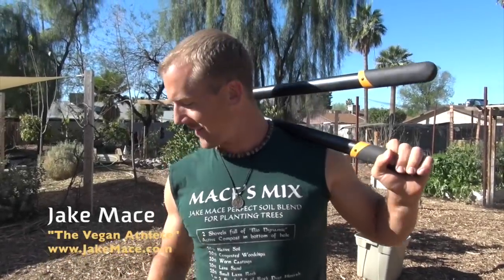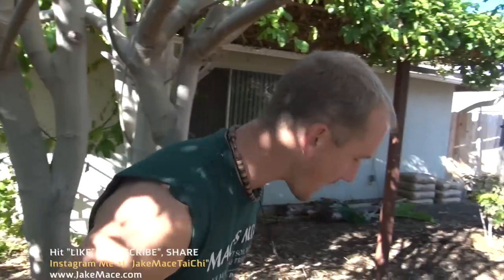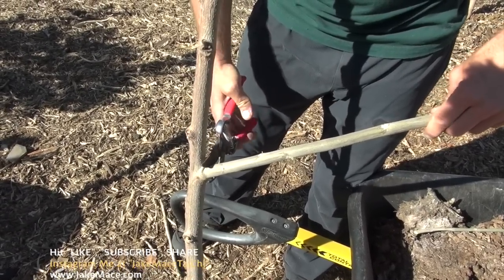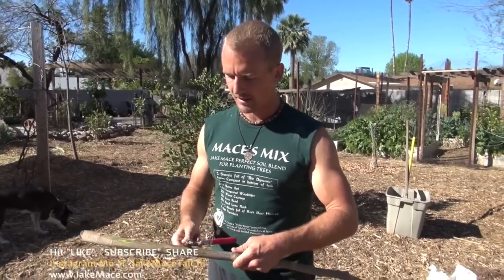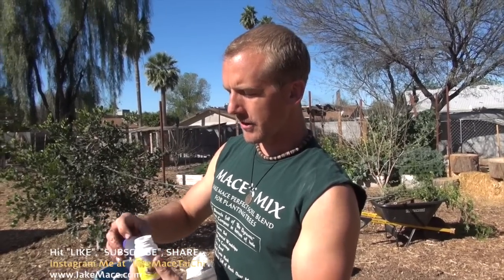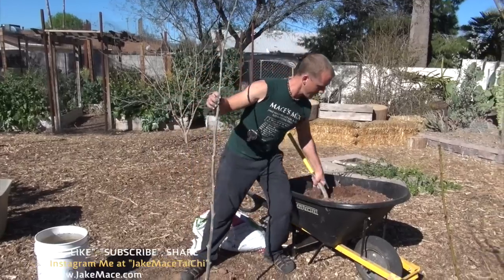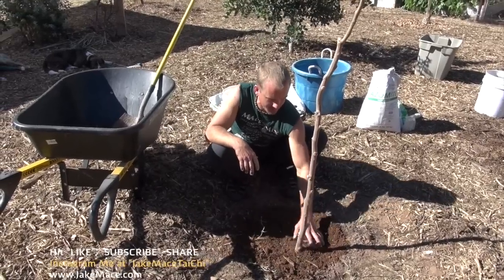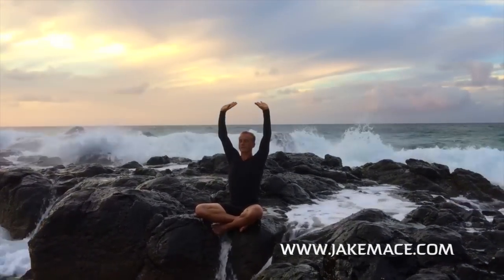Moringa Tree from CUTTINGS - Turning a Branch into a Tree